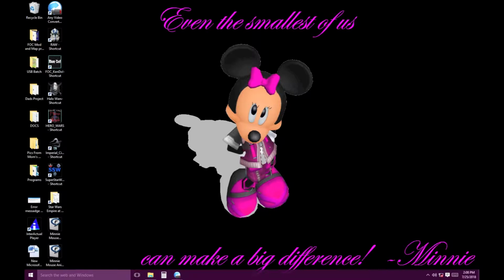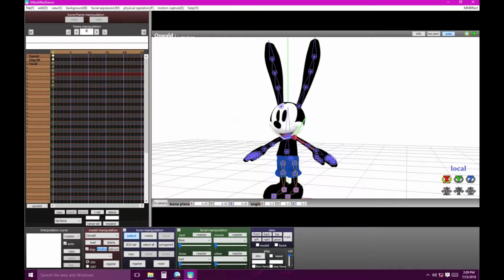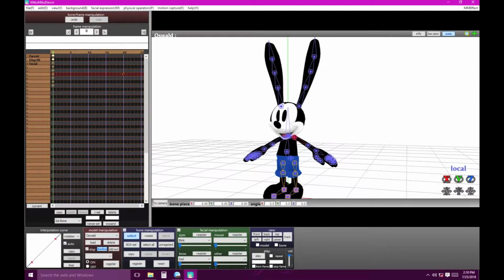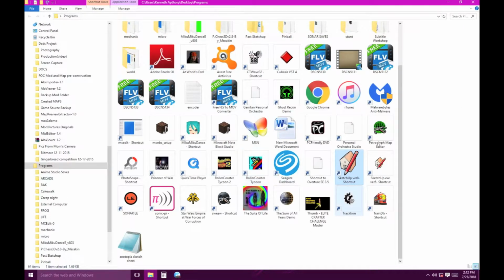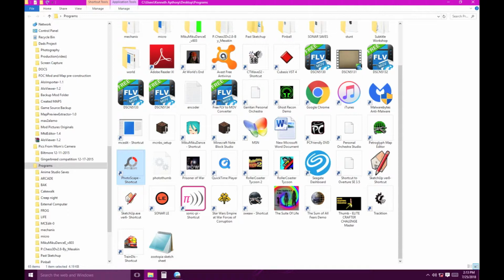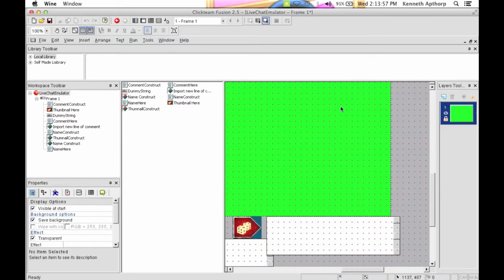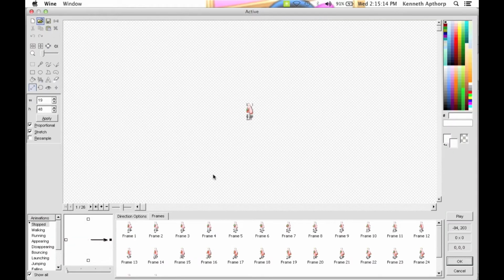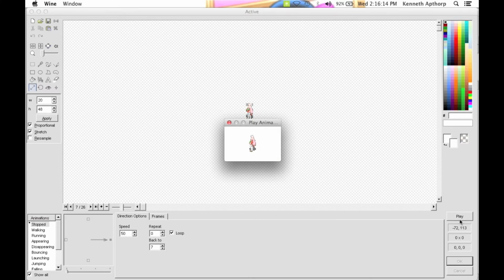How To Create Expensive Looking Video Games, Without paying a penny!